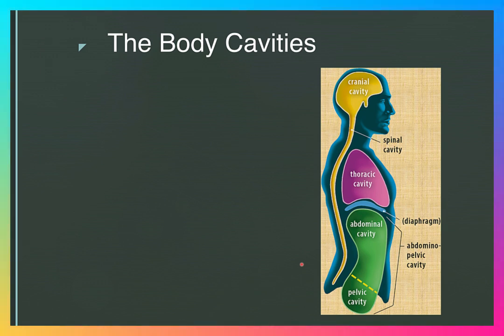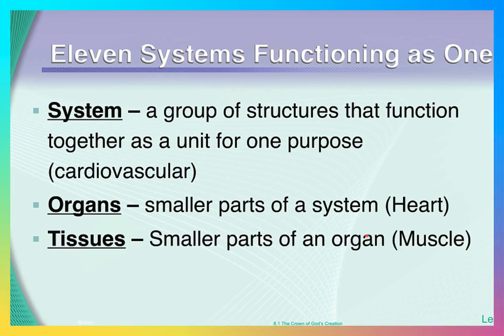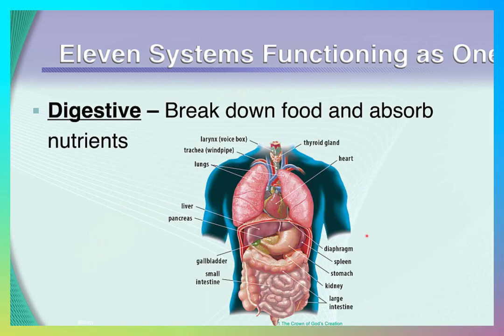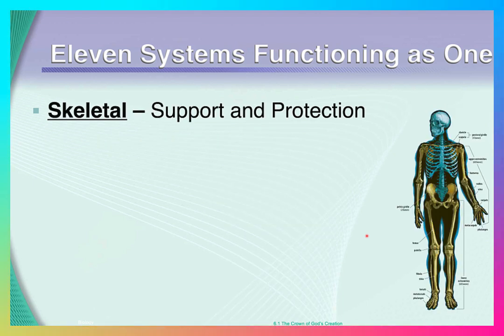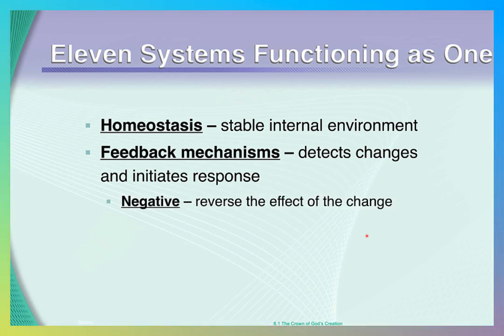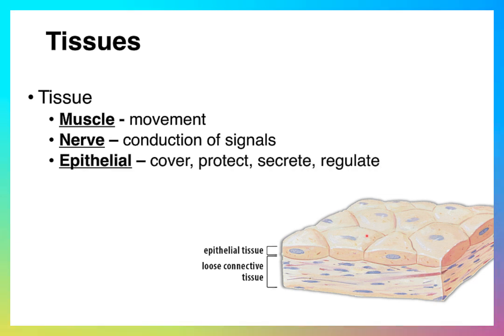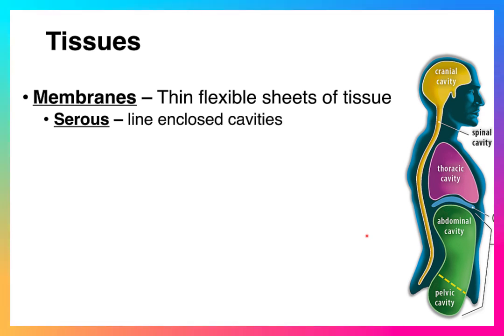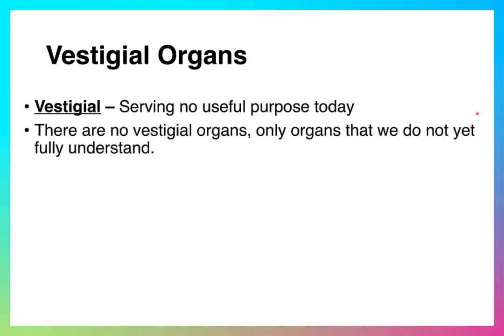Biology Week 1 C Intro and Skel Part 1